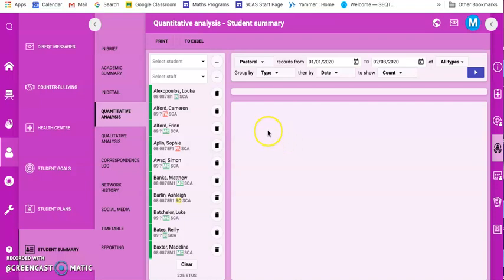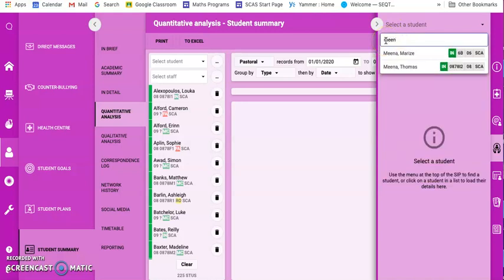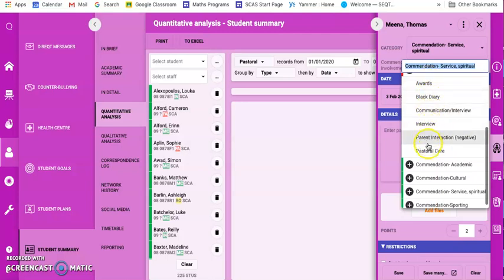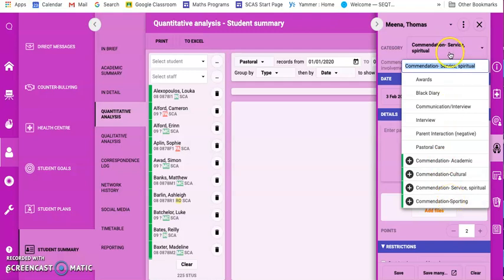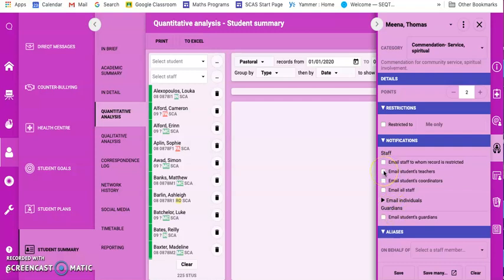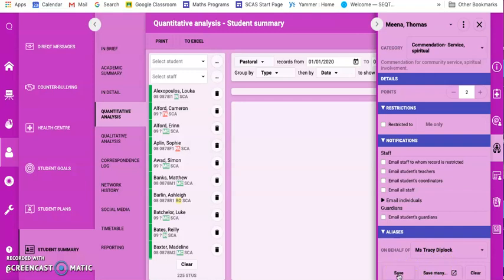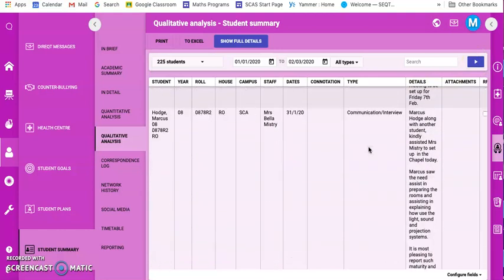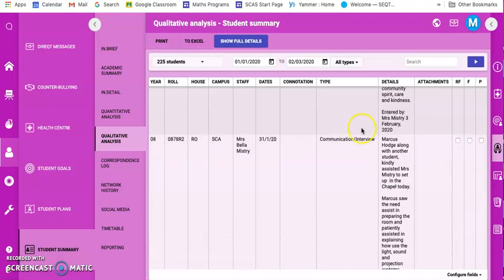SCAS SEQTA Pastoral Care explanation